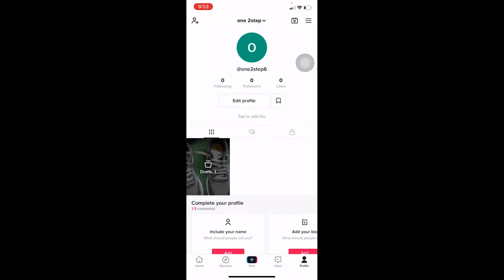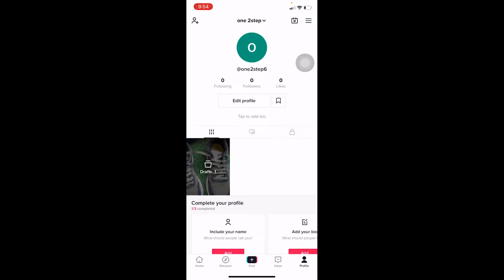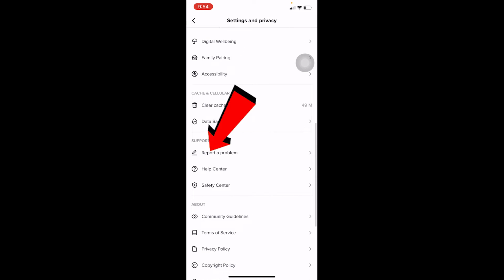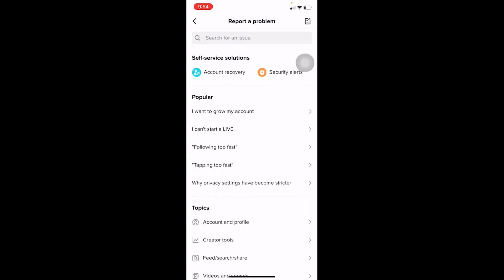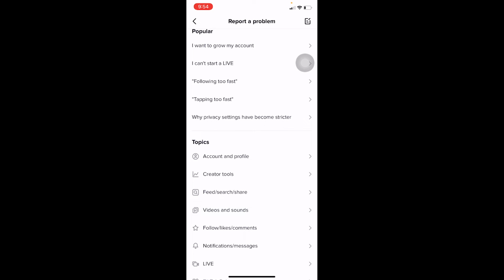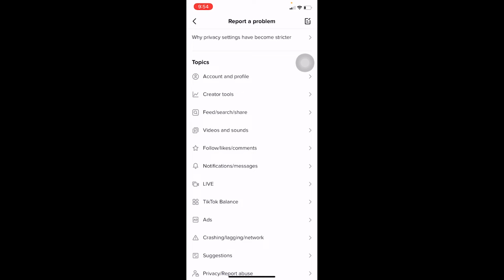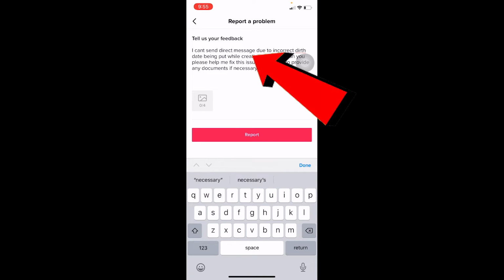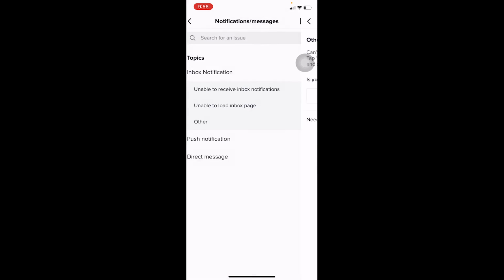How To Change Your Age On TikTok (2022) | Change Birth Date On TikTok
Learn how to change age on tiktok and change your birthday on tiktok.
This video guides you through the exact steps on how to change birth date on tiktok.

CHAPTERS
0:00 - TikTok Tutorial
0:09 - How To Change Birth Date On TikTok
2:14 - Outro